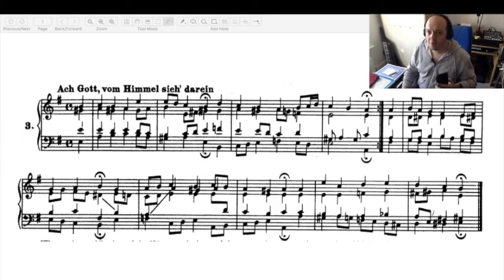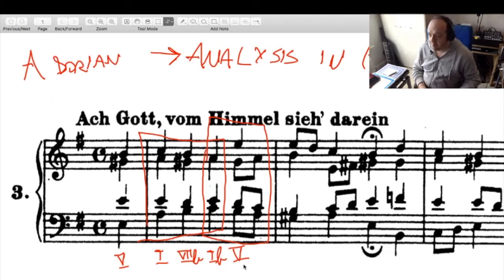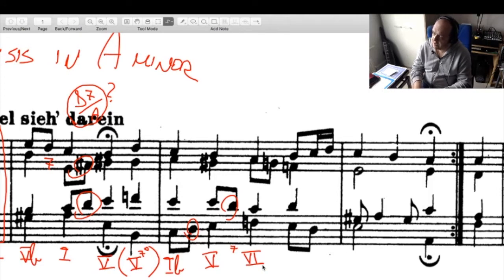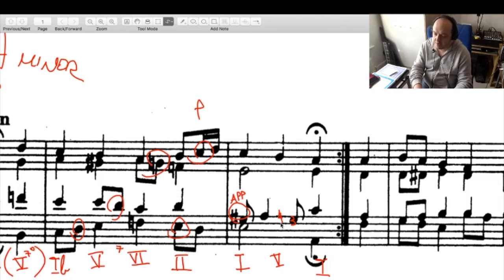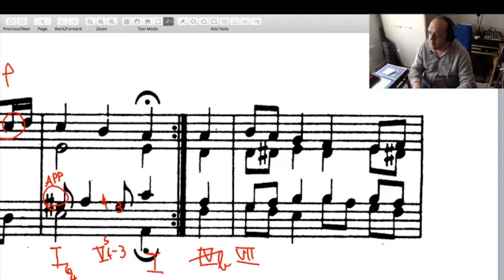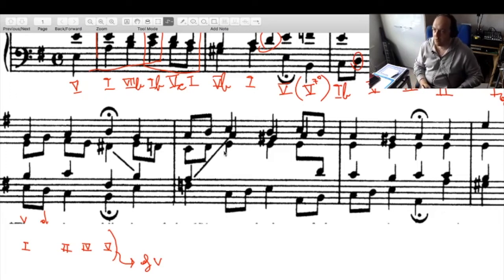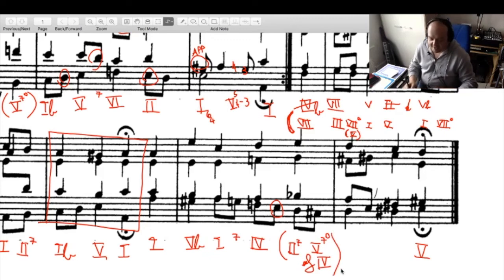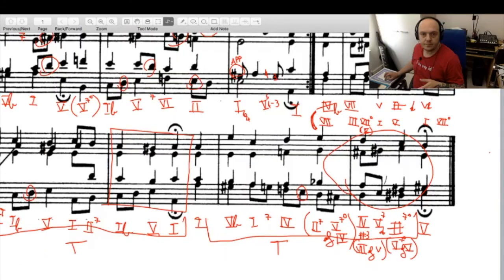"Ach Gott, vom Himmel sieh' darein" J S Bach chorale harmonisation No 3 FULL HARMONIC ANALYSIS